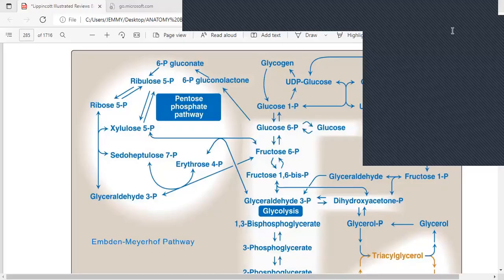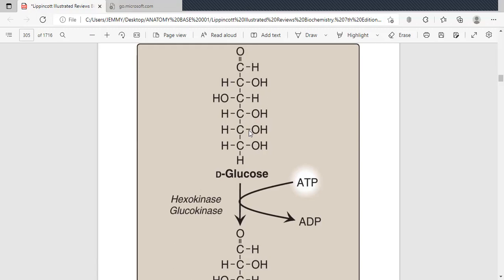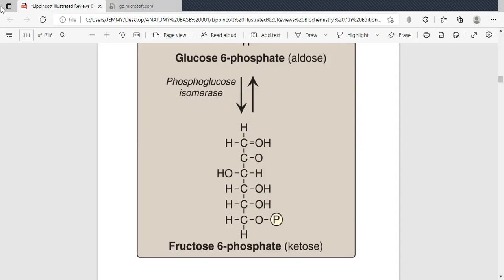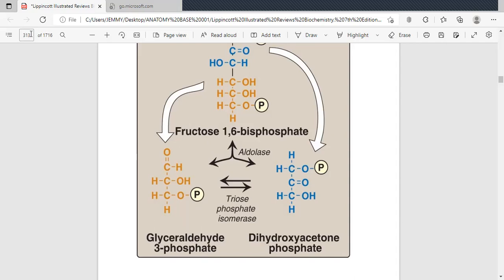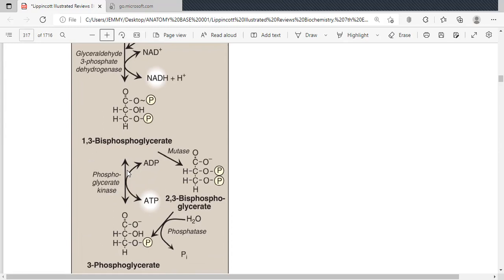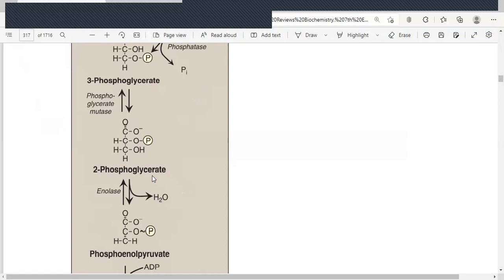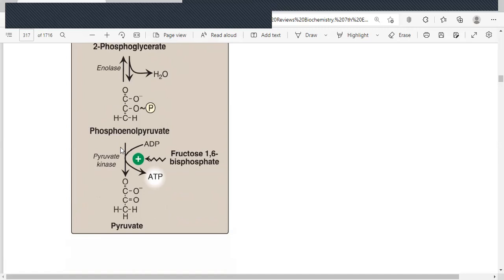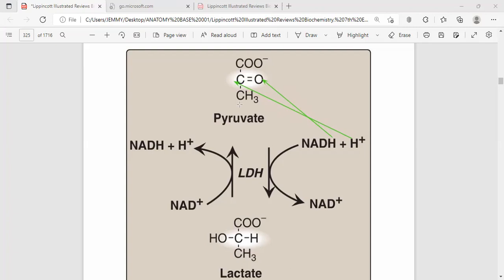GLYCOLYSIS,EMBDEN MEYERHOF PATHWAY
This is an important pathway in glucose metabolism